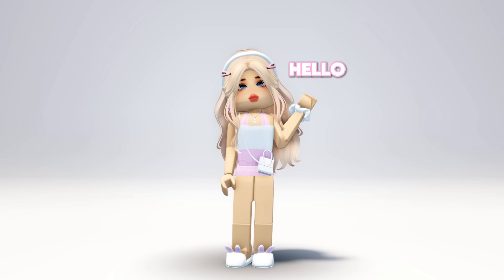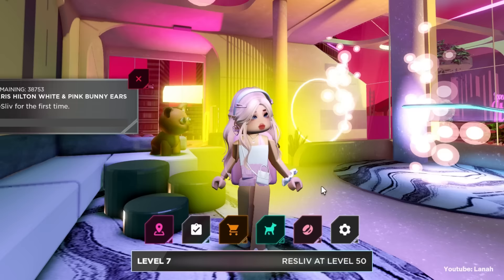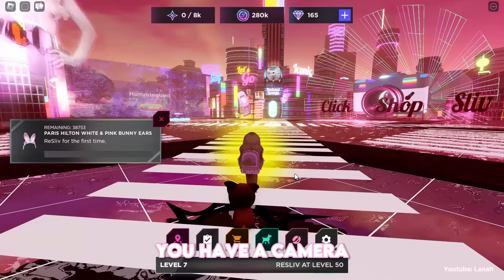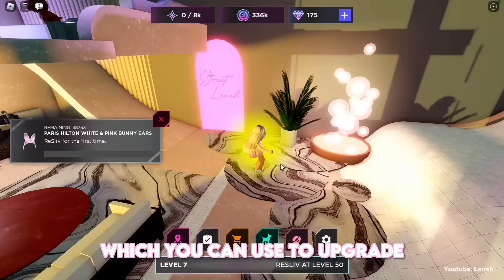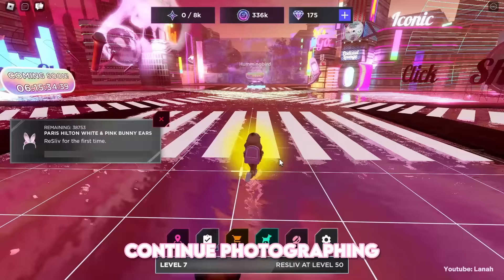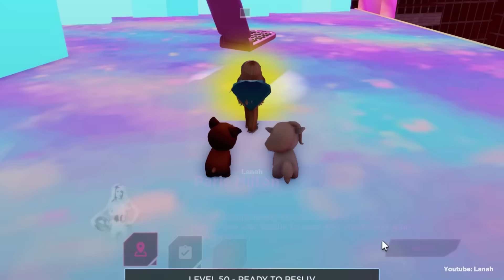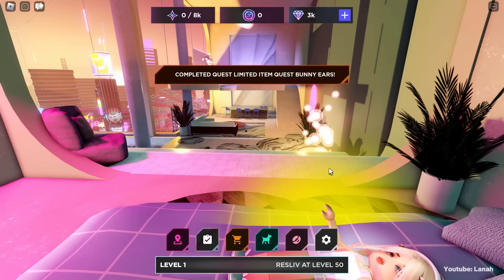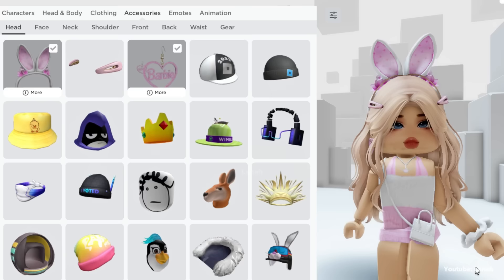[HURRY/LIMITED] GET NEW CUTE FREE ITEM 🤩🥰 PARIS HILTON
I'll be showing you how to get a new free limited item on roblox
🎈Paris Hilton White & Pink Bunny Ears

▶ game:
Slivingland

▶ timestamps
0:00 hello
0:05 free item

if you see this, comment “🫂”I'll be showing you how to get a new free item on roblox